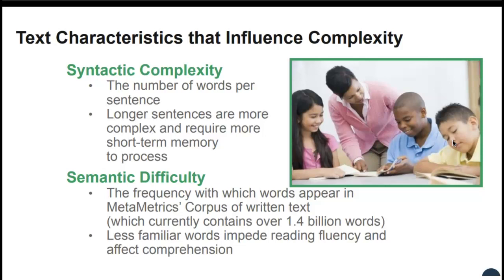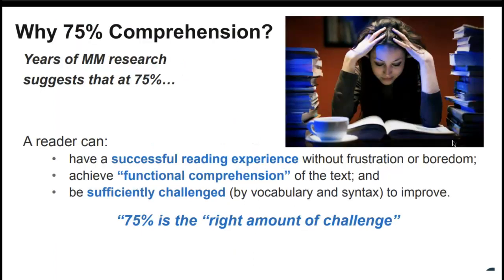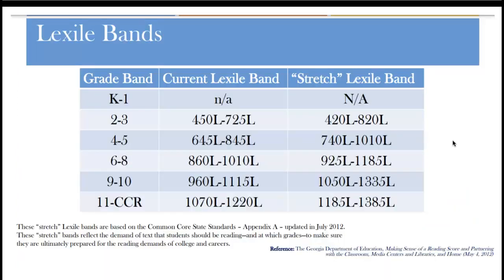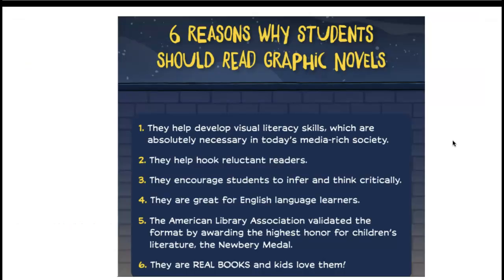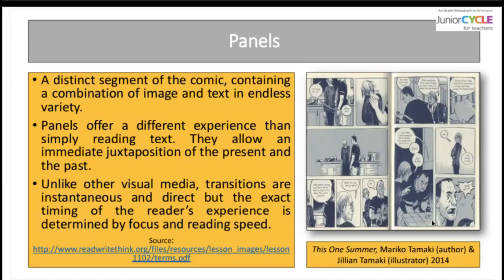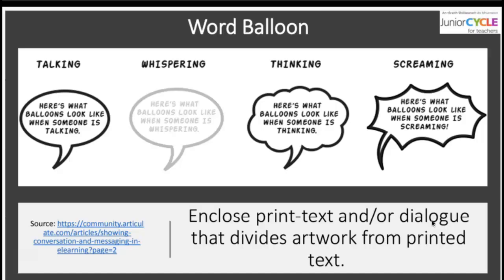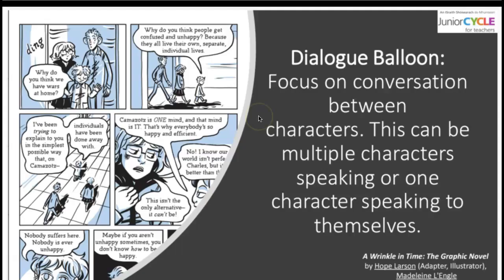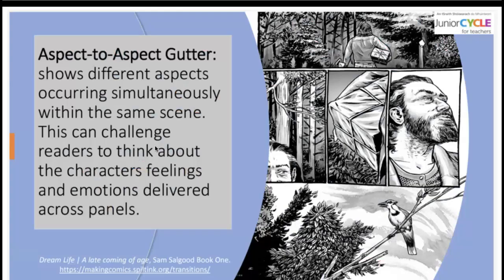Graphic Novel Features